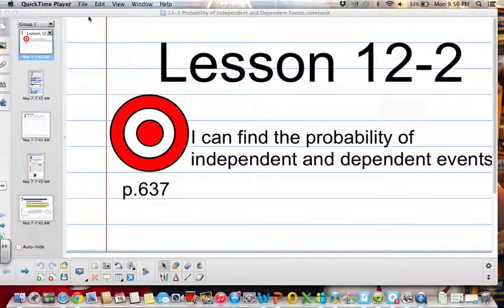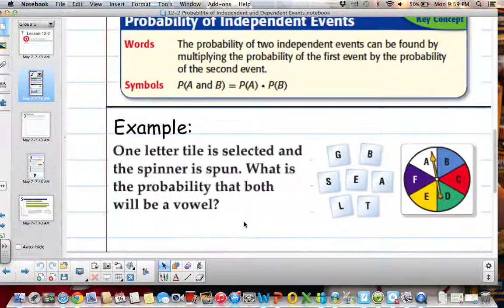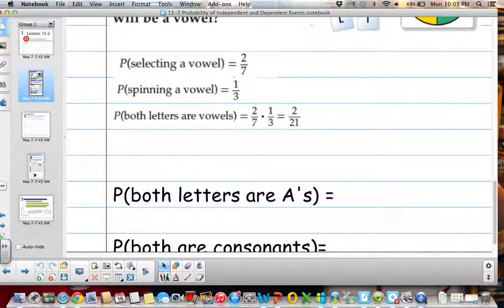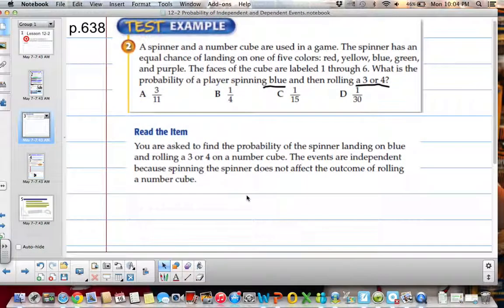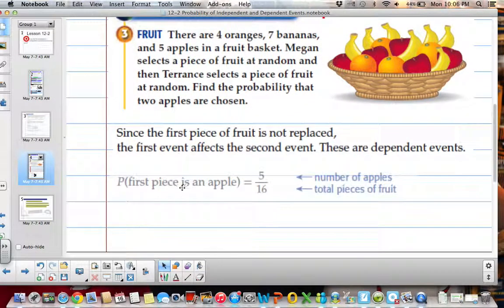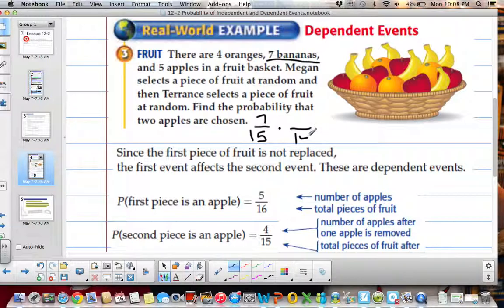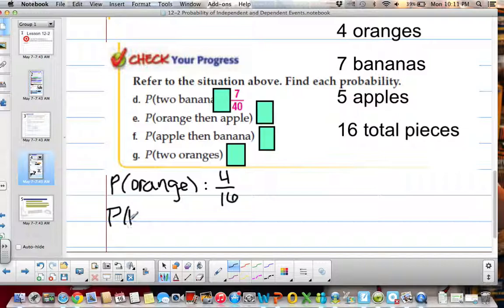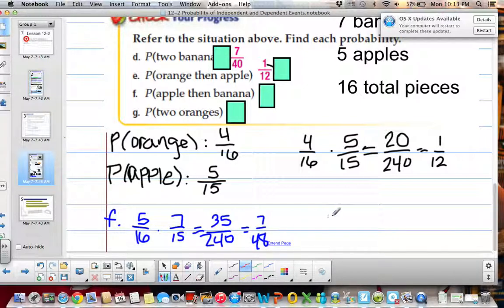12 2 Probability of Compound Events